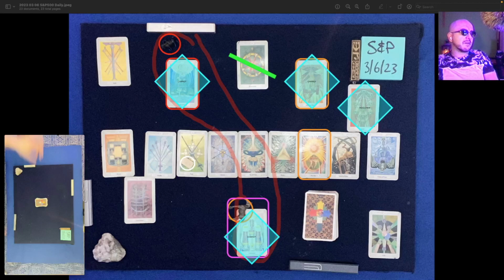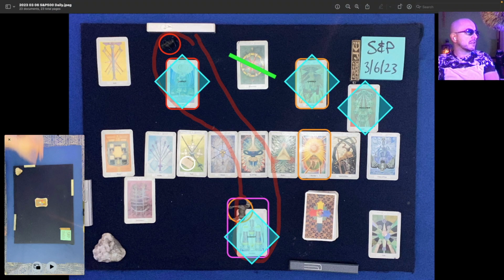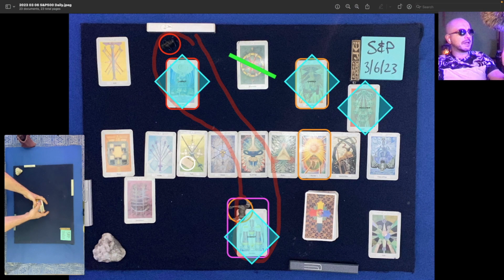S&P500 March 06 2023 Psychic Predictions